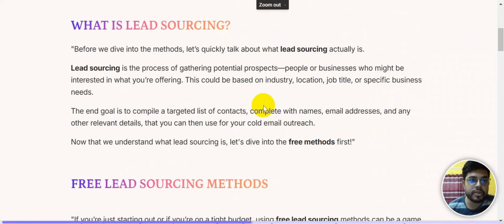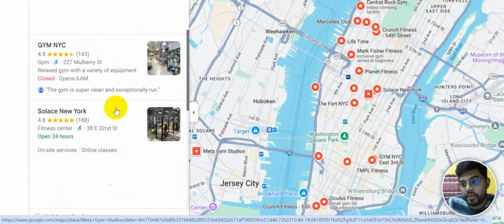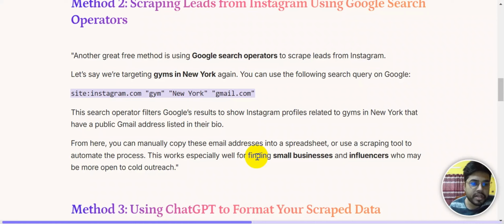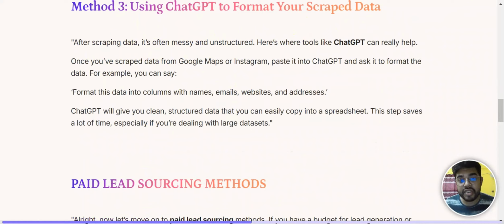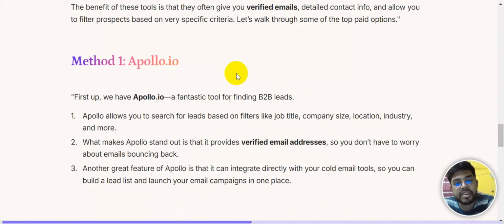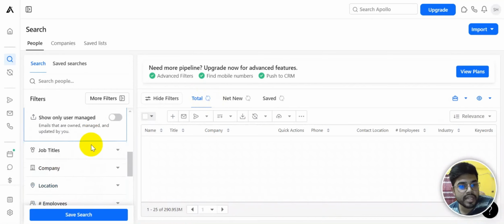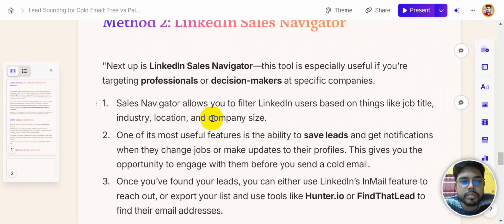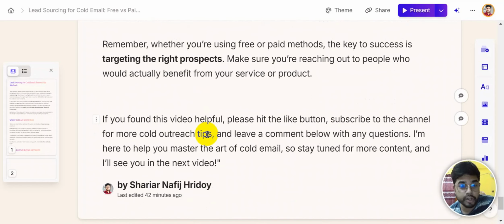How to Find Unlimited Leads for Cold Email Outreach: Free vs. Paid Methods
Struggling to find enough leads for your cold email outreach? In this video, I’ll show you how to find unlimited leads using both free and paid methods. Whether you're just starting out or looking to scale your outreach campaigns, this guide will help you discover the best tools and strategies to build a large, targeted prospect list that fuels your cold email success.

From free tools that can jump-start your lead generation to advanced paid methods for finding higher-quality prospects, I’ll cover everything you need to know to keep your pipeline full and your outreach effective.

📈 What You’ll Learn:

👉Free tools to find leads for cold email outreach
👉Paid methods to generate higher-quality prospects
👉How to automate your lead generation process
👉Best practices for finding highly targeted prospects
👉Tips to balance free vs. paid strategies for maximum efficiency

If you want to scale your cold email outreach and never run out of leads, this video will provide the step-by-step guidance you need!

Watch now and learn how to unlock unlimited leads for your cold email outreach campaigns!